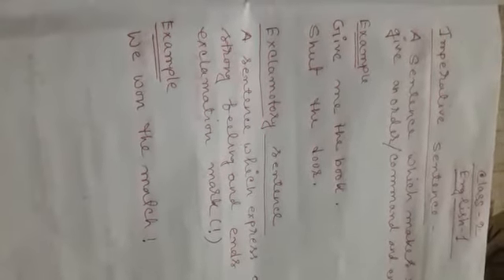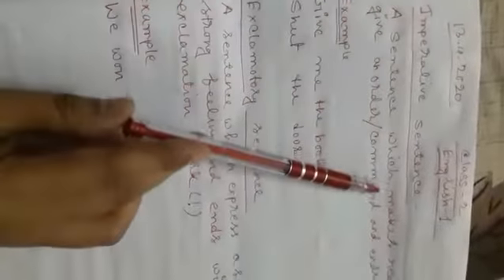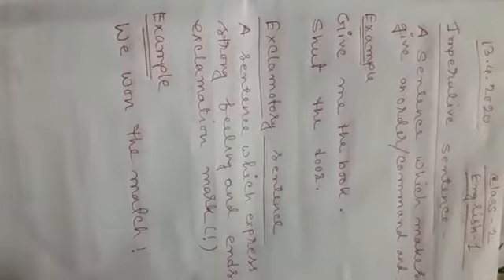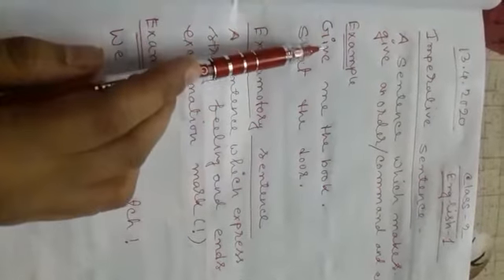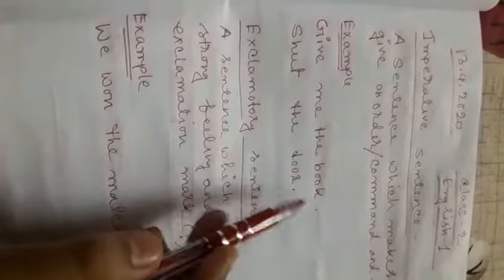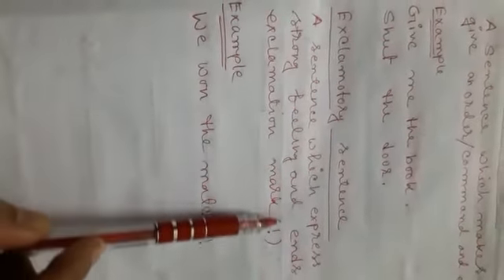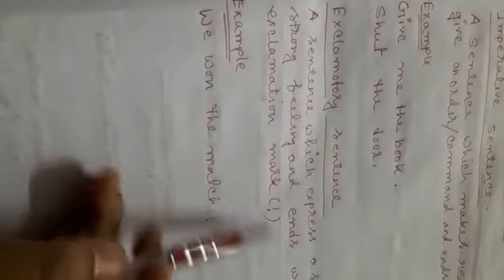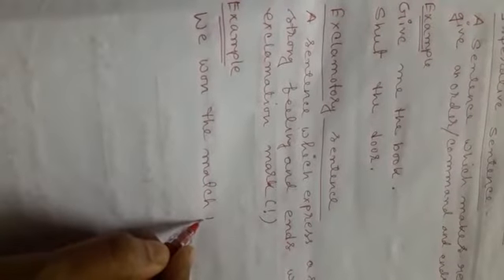RSPS CHARAKDANGI class 2 eng 1